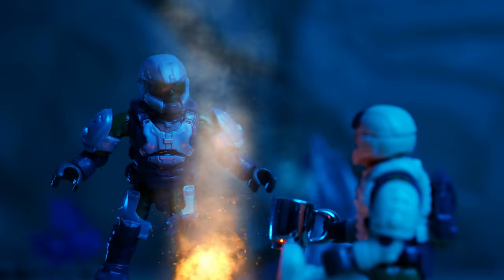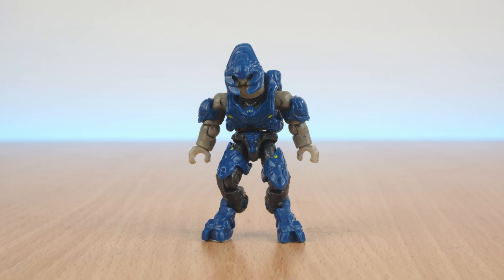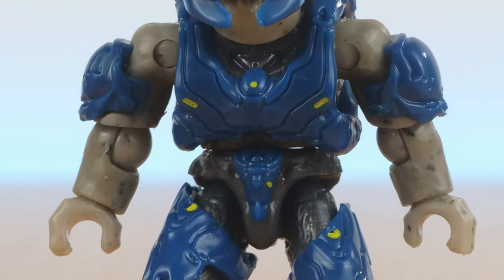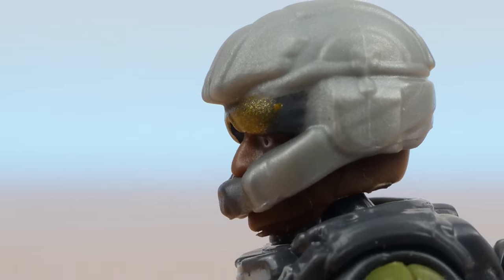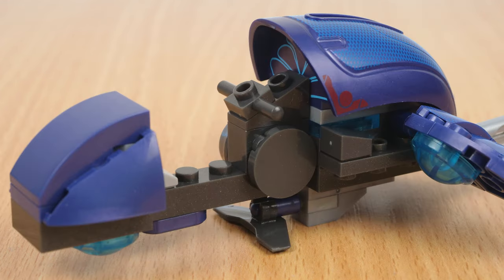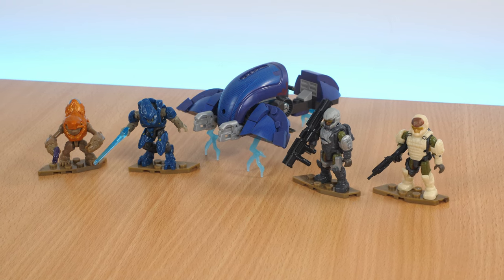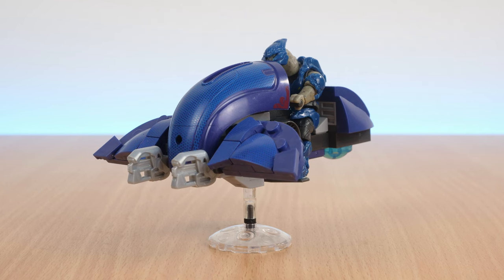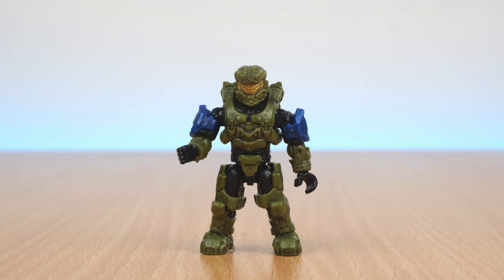Ghost of Requiem - Animated Review (Halo Mega Construx)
𝘾𝙝𝙖𝙥𝙩𝙚𝙧𝙨
0:00​​​ - Opening Animation
0:27 - Intro
1:09 - Figures
3:34 - Weapons & Accessories
4:00 - Vehicles
6:58 - Final Thoughts

"Crypt" - Halo 5 Guardians
"The Trials" - Halo 5 Guardians